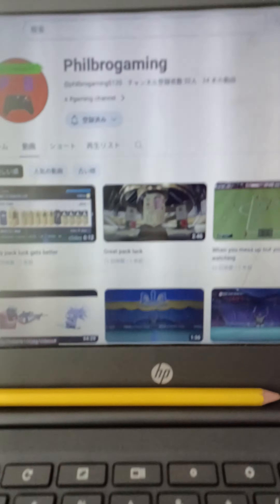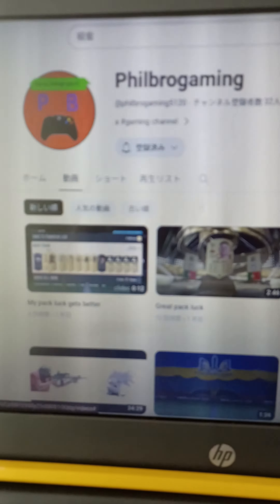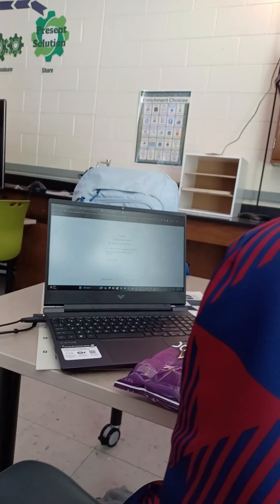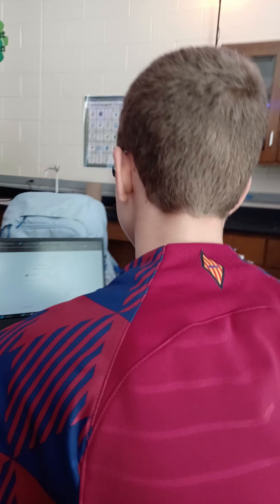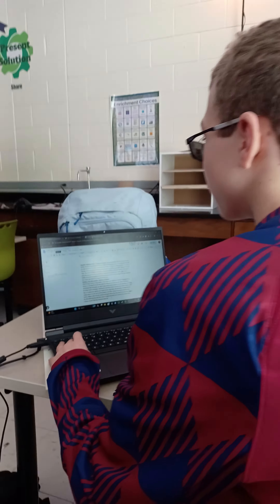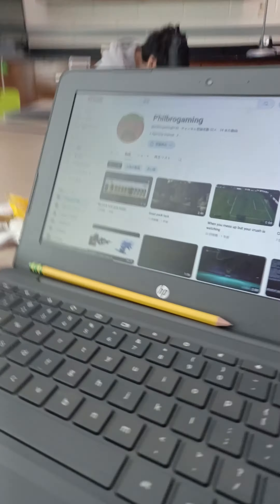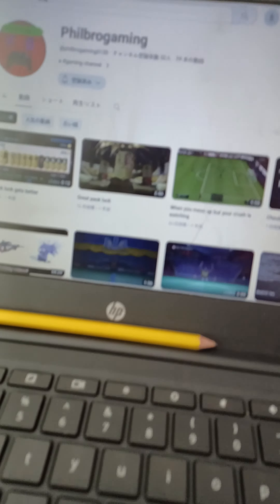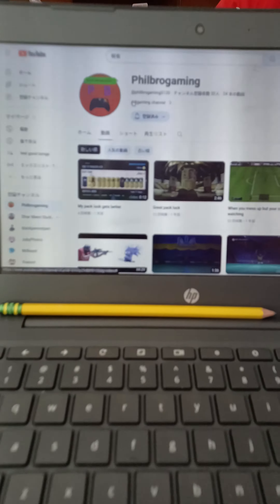PhilBroGaming shameless plug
btw my alt channel is @ConquestFanatic